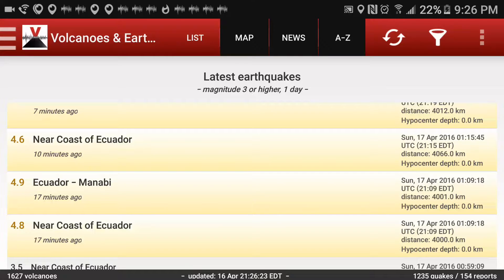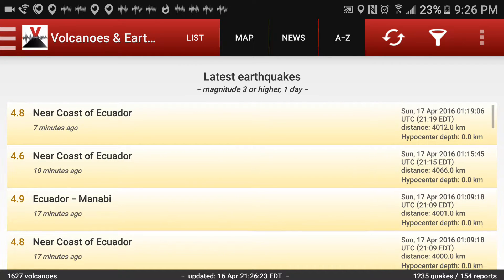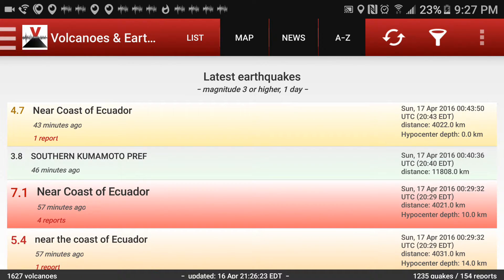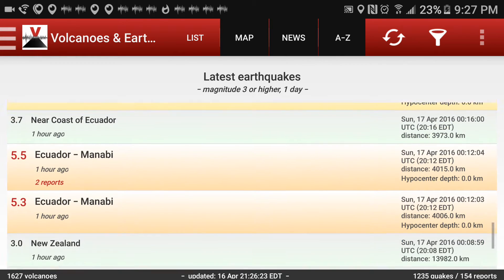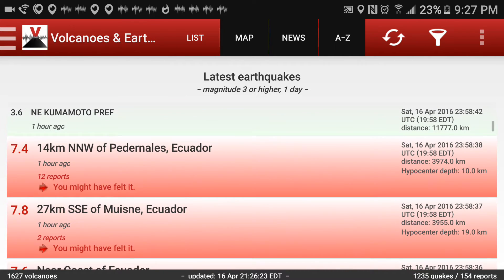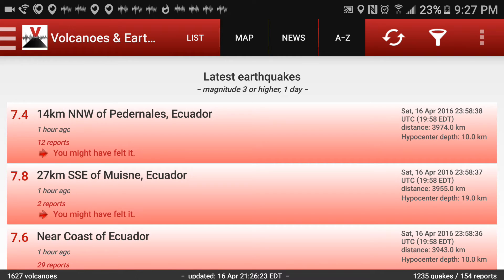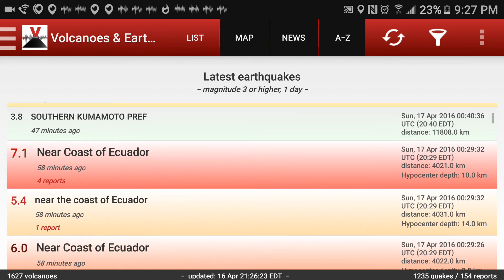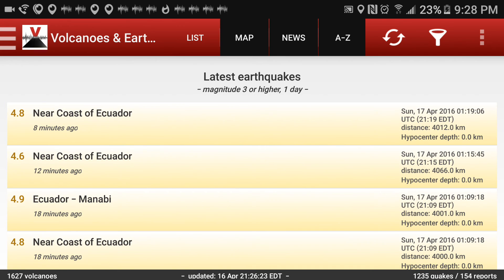Multiple Major Aftershocks in Ecuador!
Earthquake